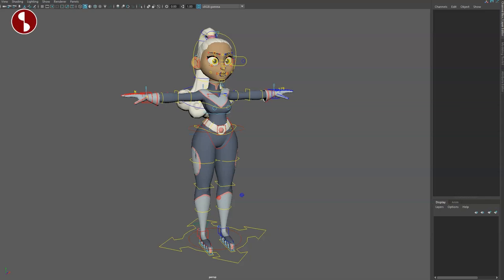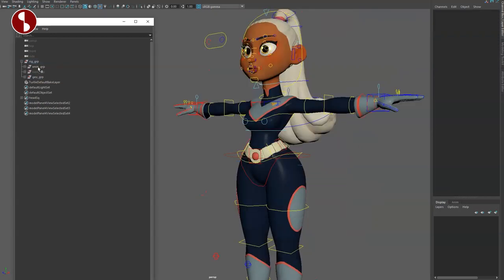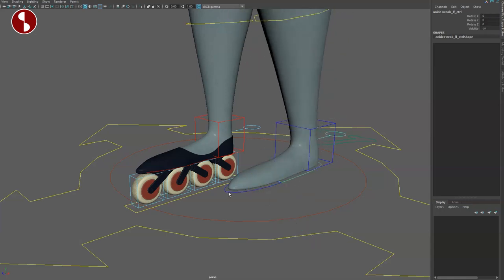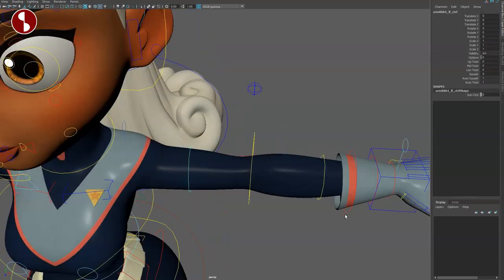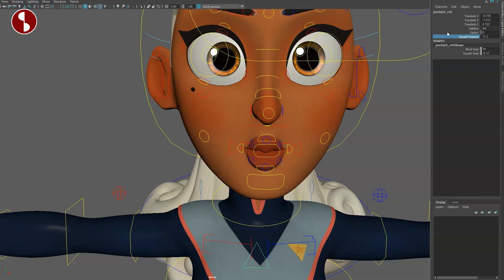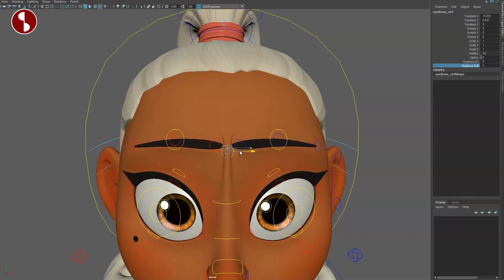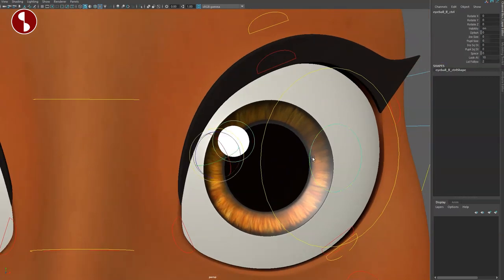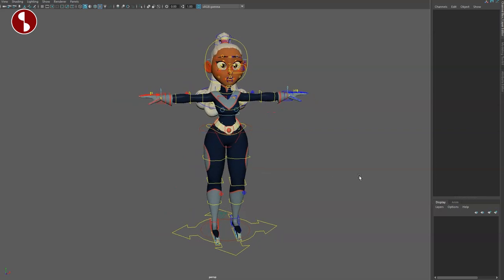Selena (Look Rig) - Maya Animation Rig - Review